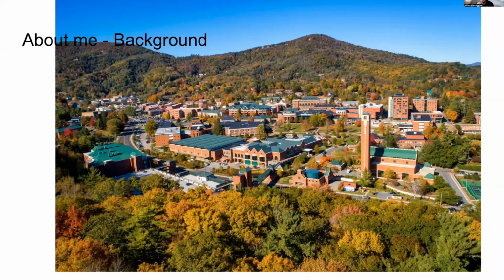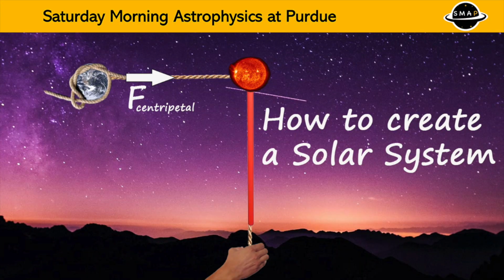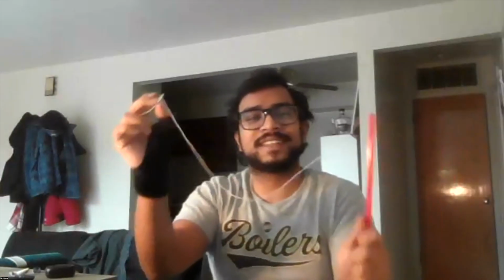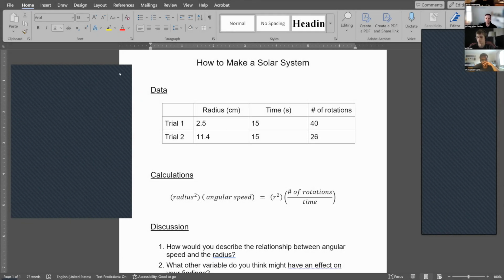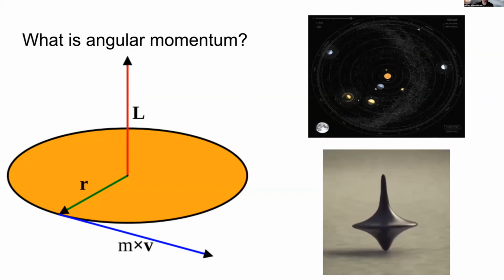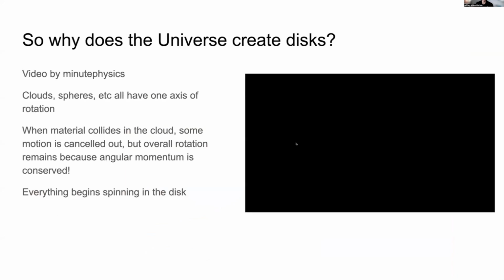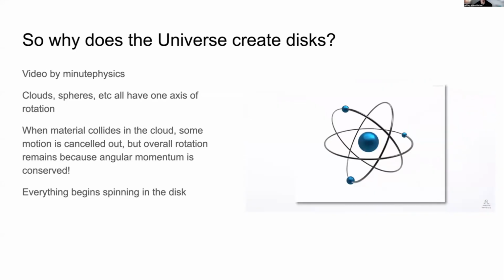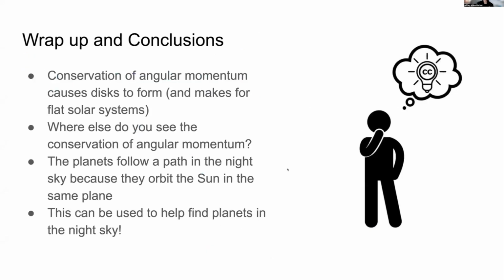How to Create a Solar System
Nature loves disks. There are many objects in space that have flattened, disk-like structures. Take for example, solar systems, spiral galaxies like the Milky Way, or Saturn's rings; all flat disks. Protoplanetary disks, where planets form, and accretion disks around black holes, also flat. Why? What drives this phenomenon of rotational flatness?

In this SMAP Live, we take a look at the forces and circumstances that affect these rotating bodies, in this case, with our own Solar system. As an initial rotating cloud of gas and dust collapses under gravity, it begins to spin faster due to the conservation of angular momentum (similar to the figure skater pulling their arms in).

The cloud flattens as the result of gravity pulling material toward the center, while rotation flings it outward, creating a balance that results in a disk shape.

In this lesson, led by Purdue astrophysicist Dr. Jeffrey Gerber, our students collect their own data with a simple device to demonstrate the principle of conservation of angular momentum to answer the challenge, How to Make a Solar System.

The written student guide is available under "Selected Lessons," along with other teacher resources from Saturday Morning Astrophysics at Purdue, here;

SMAP is live monthly on Zoom and is open to students in grades 8-12 worldwide.

Timeline
0:00  Professor Gerber's preview and background
3:20  Gerber's research: Globular clusters, red giants, stellar evolution
4:50  What is a solar system?
6:26  Why disks?
10:37  Breakout activity - Speed, time, radius and angular momentum
19:00  Linear momentum, angular momentum, rotational momentum
24:50  Origins of rotation
27:12  Centrifugal is not a force
30:54  Animation - The preference for "flatness"
33:00  The planets do not really "line up" - it's the ecliptic
36:32  Wrapping up

The dazzling thumbnail is compliments of graduate student Jonathan Sullivan-Wood, Purdue University Physics and Astronomy.